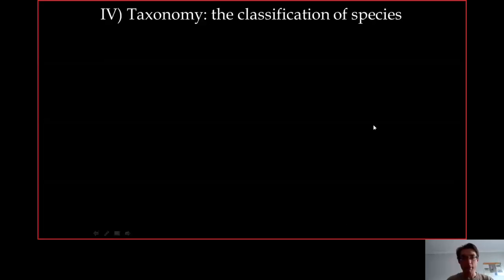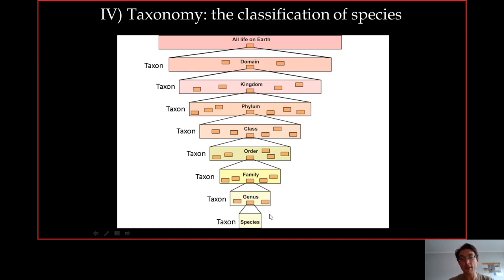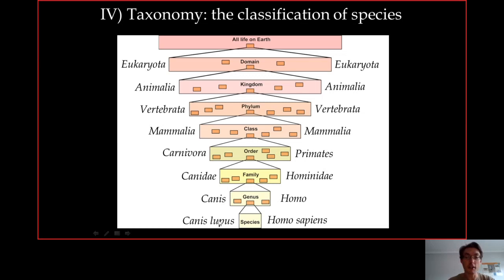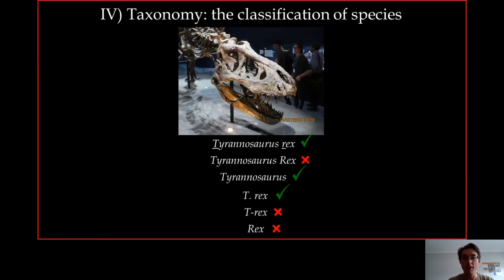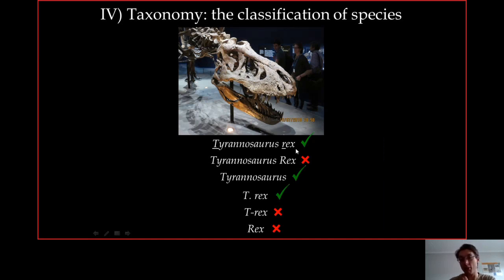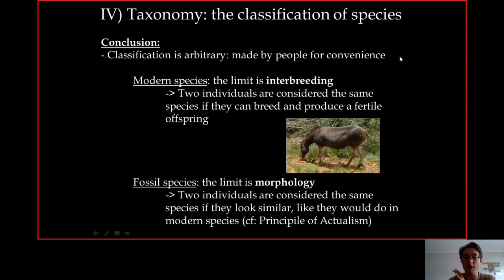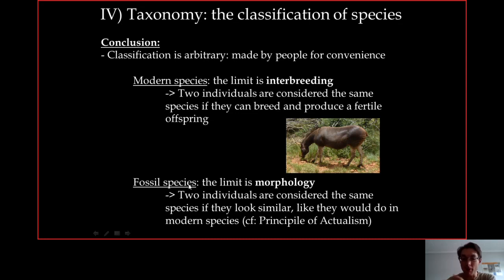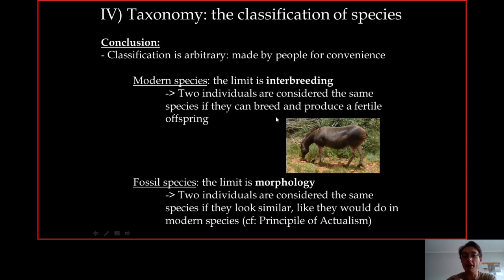Part 3 taxonomy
Introduction to Paleontology and the Origin of Life lecture given to 1st year students at the University of the Witwatersrand (Johannesburg, South Africa)